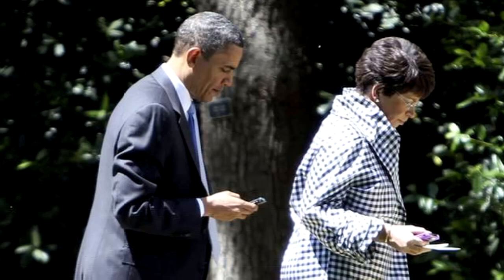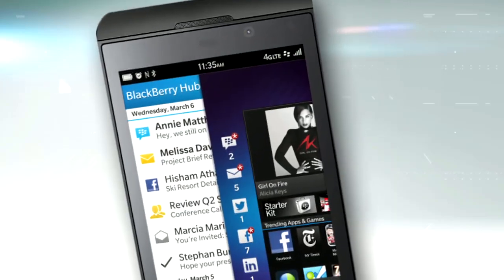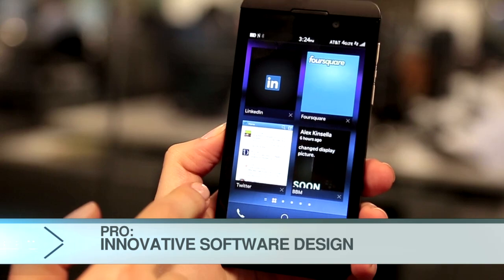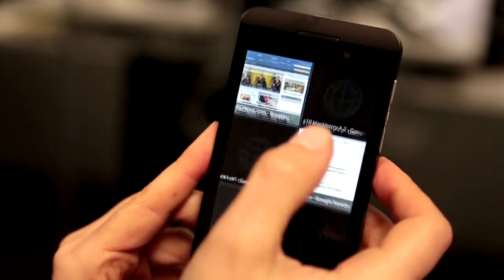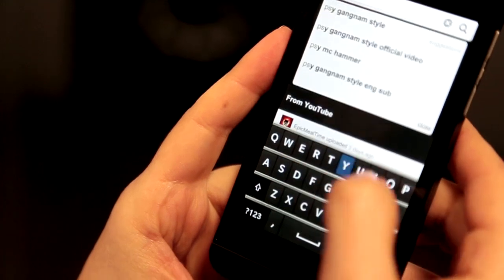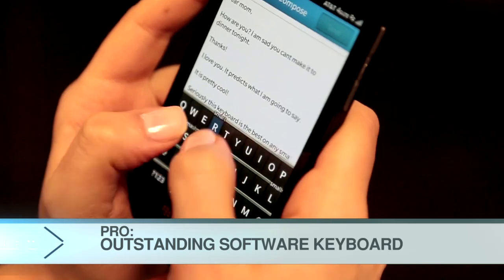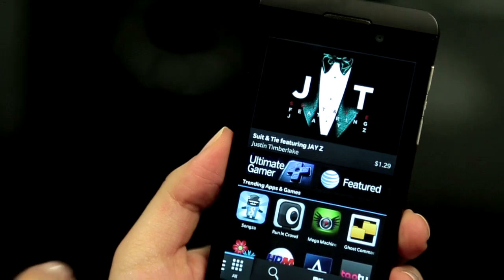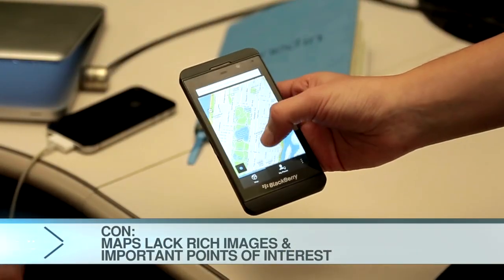BlackBerry 10 OS Announcement Event: Research in Motion's Z10 Device First Look Video Review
Does RIM's BlackBerry 10 have what it takes to make BlackBerry cool again?